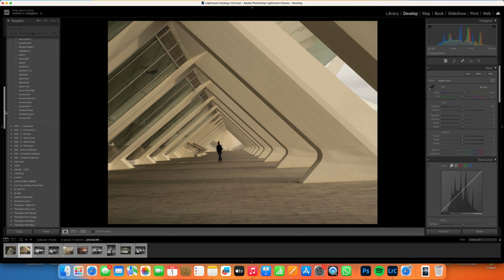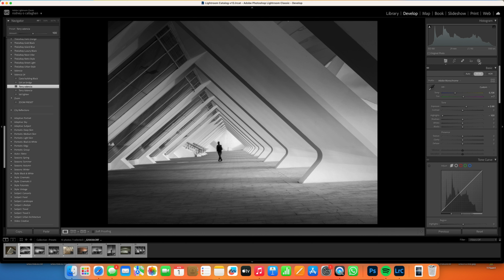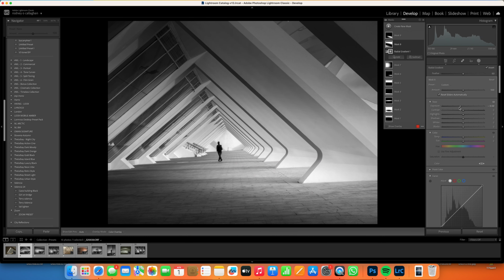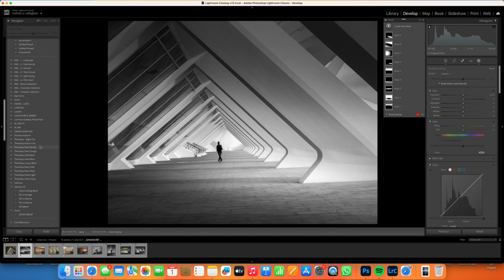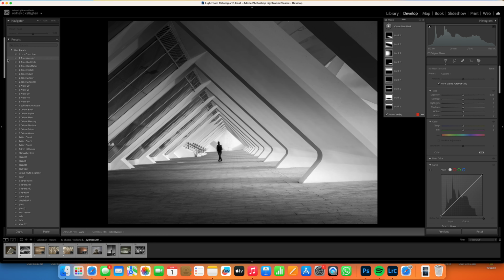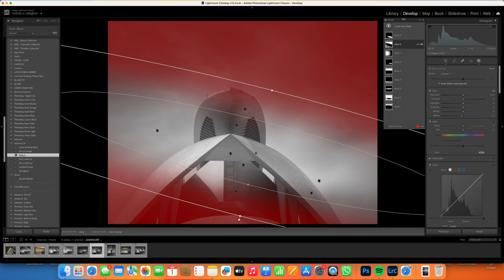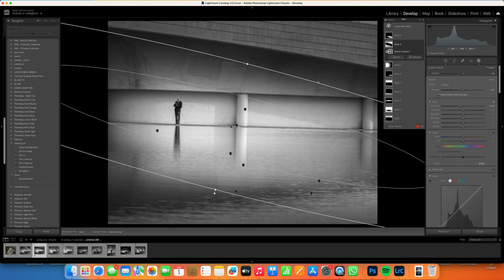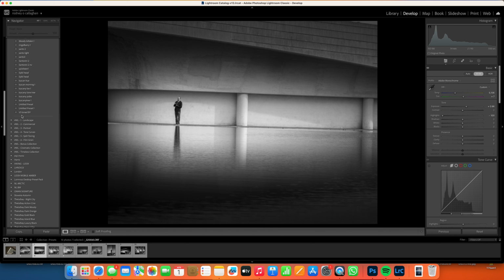Lightroom presets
Presets can be a great starting point when editing your images .